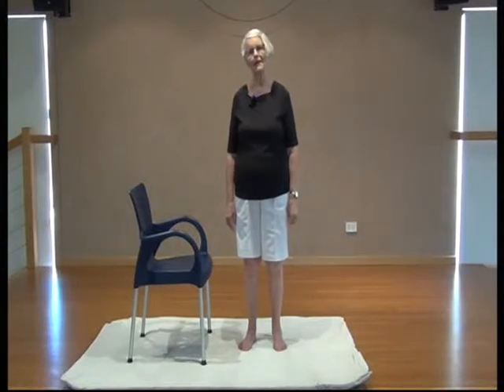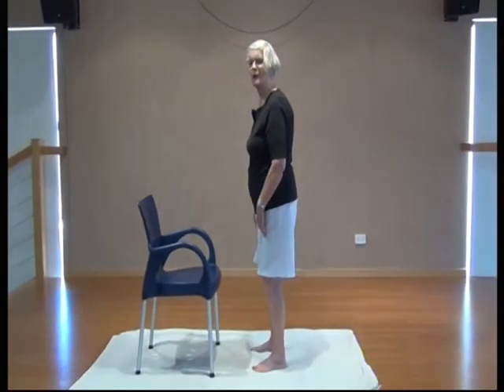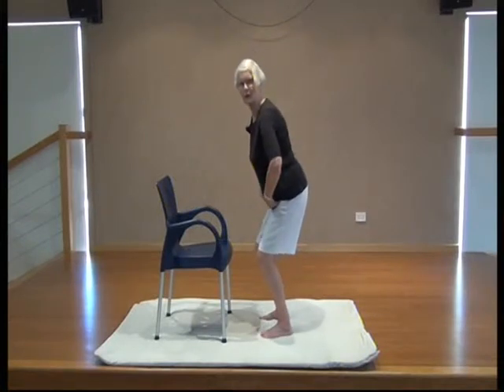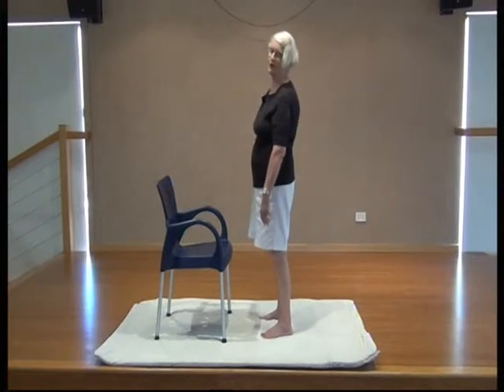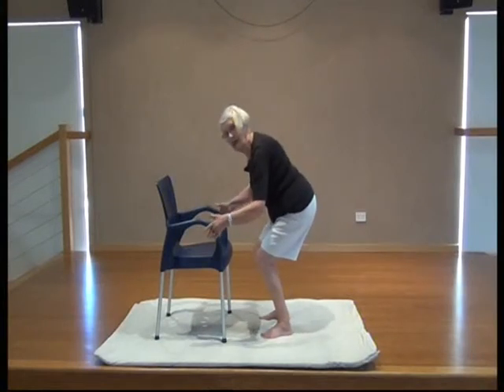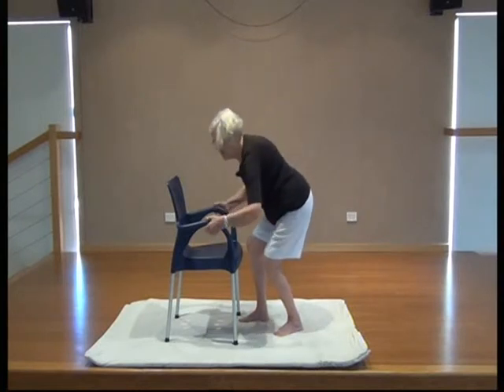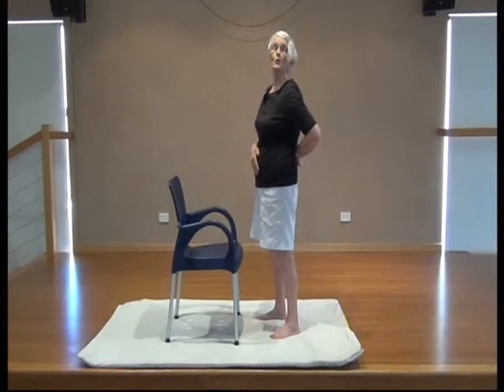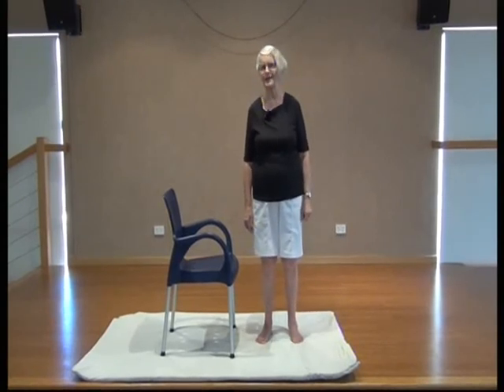Marvellous Movement Feldenkrais tips by Madeleine Edgar- Lifting & bending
This is an easy way to protect yourself when lifting or bending. There is a little song to help you remember to do it!
to buy my workbooks with short, easy, daily movements to maintain your mobility & stability.